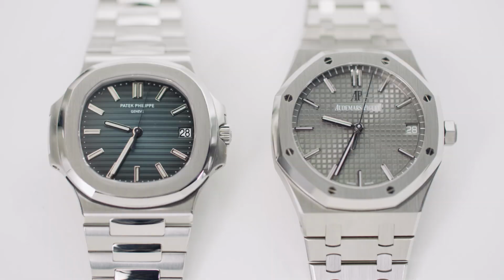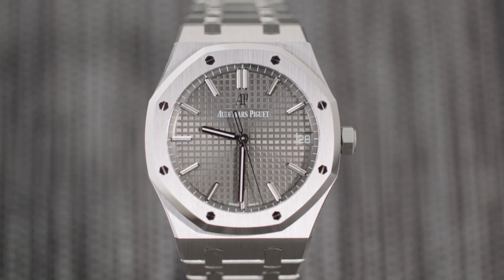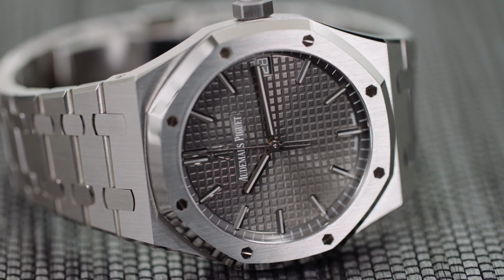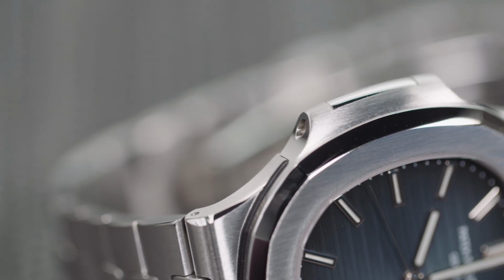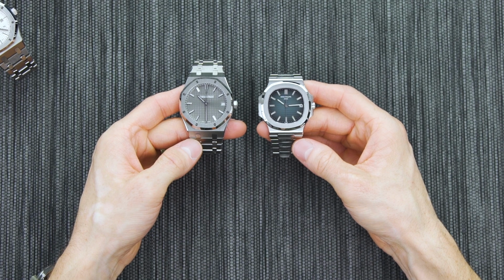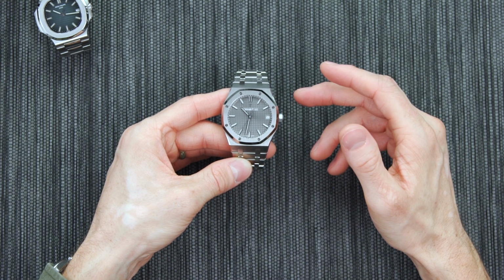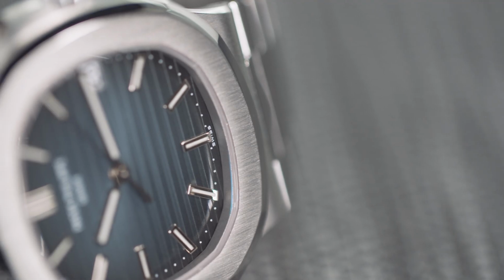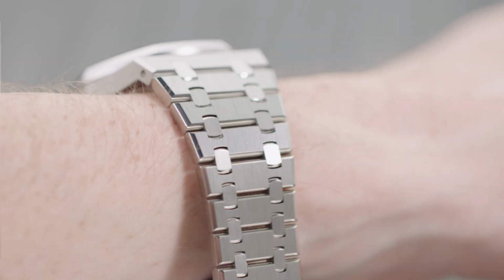Patek Philippe Nautilus vs Audemars Piguet Royal Oak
The Audemars Piguet Royal Oak and Patek Philippe Nautilus seem to be distant cousins. They're both stainless steel sport watches from two of the most esteemed brands, and they both have pretty uniques designs.

But they share way more than that. Both watches were designed by the late, famous watch designer, Gerald Genta.

We take a minute to look at the fascinating history of these two watches, and then let you know which modern version we think is best.

To get more content like this and updates on new arrivals, sign up for our newsletter